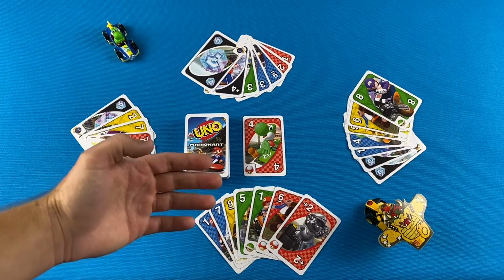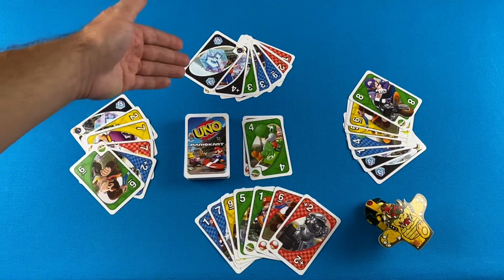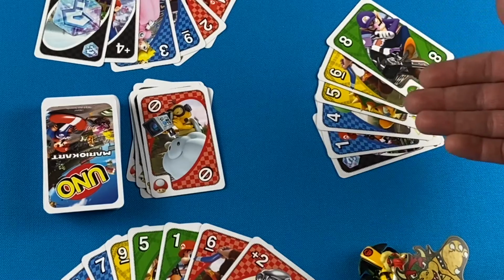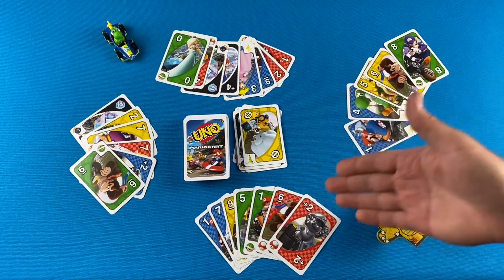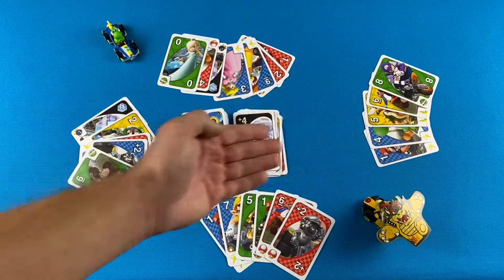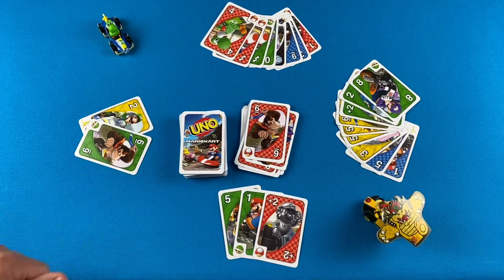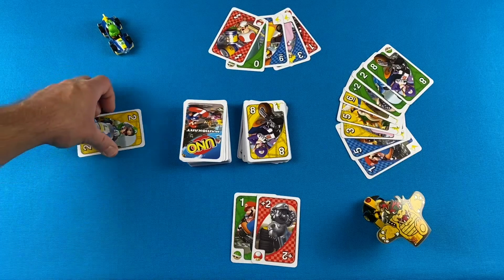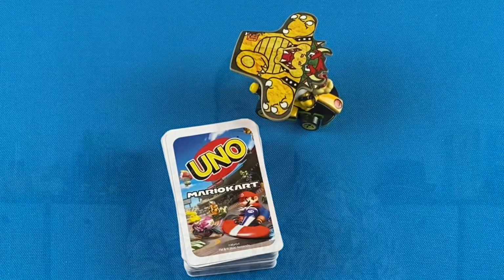How to Play UNO Mario Kart - UNO Games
0:00 - Intro
0:58 - What’s In the Box
5:18 - Setup
6:34 - How to Play
10:48 - Keeping Score and Winning

For a wonderful library of games to check out and learn to play, go see my friends